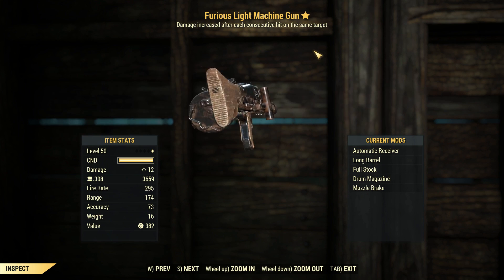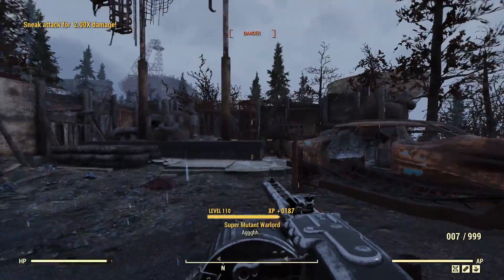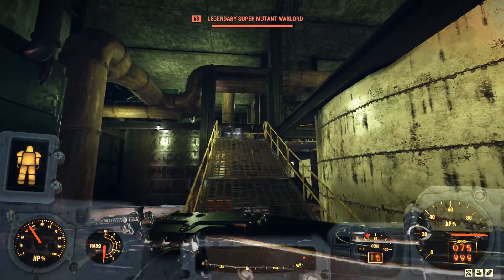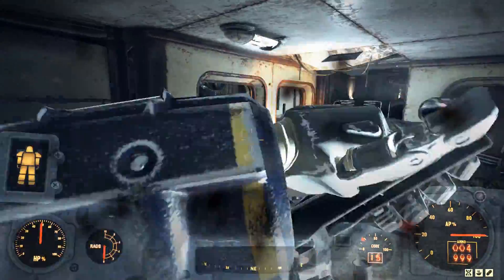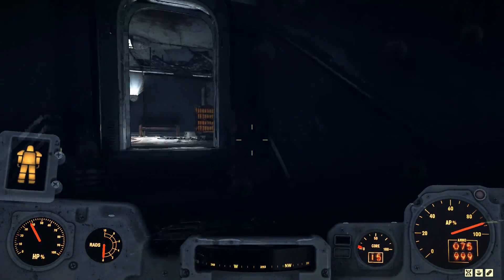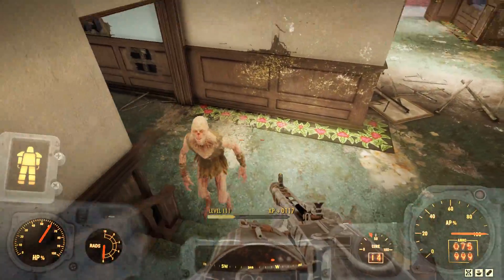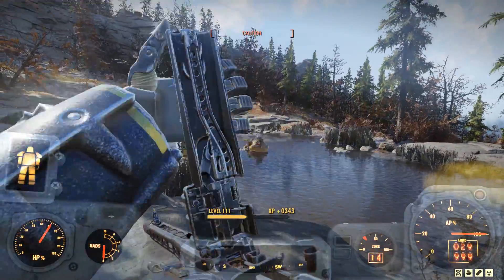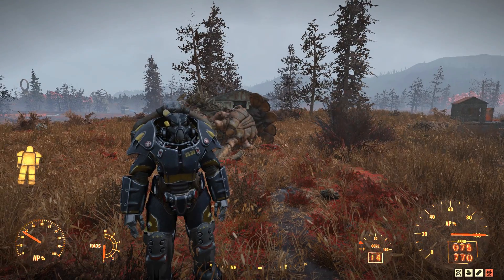Fallout 76: Weapon Spotlights: Furious Light Machine Gun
Another weapon that is great with furious.

The Attachment is a Prime Receiver. I haven't unlocked it yet.